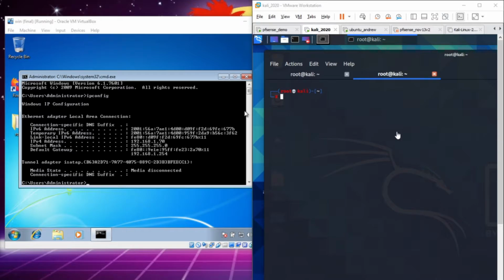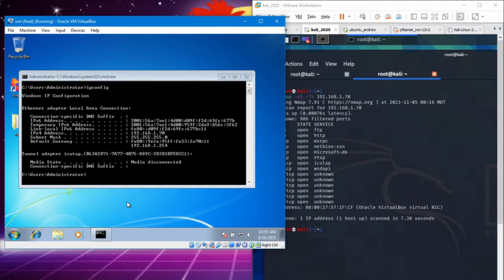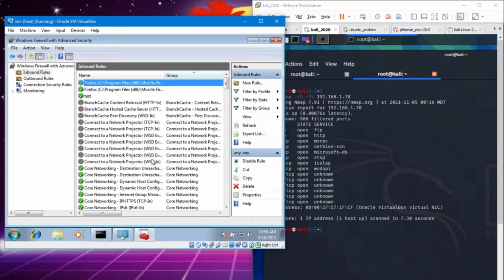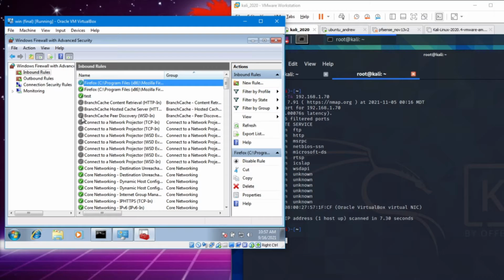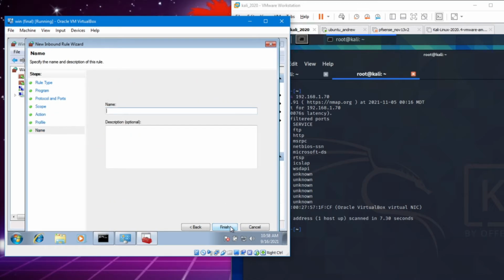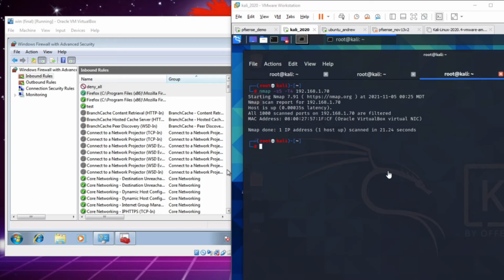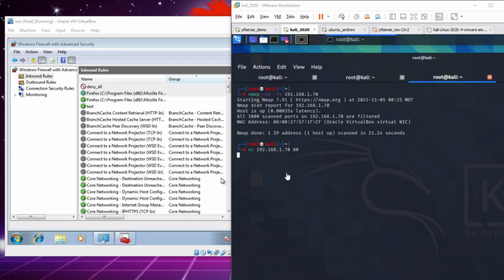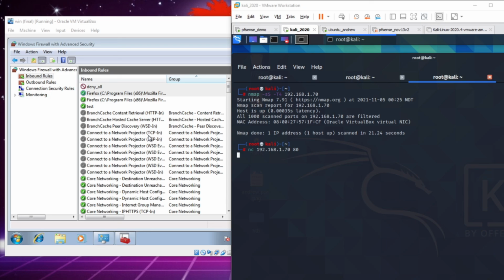Scanning Vulnerable Machine Before/After DENY ALL Firewall Rule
In this video we compare nmap scans before and after we apply a DENY-ALL firewall rule.  A lot machines have vulnerabilities and I wouldn't recommend running a win7 sp1 in a production environment.  This video shows us that a host firewall can make a huge difference.

windows FW rule created 2:00